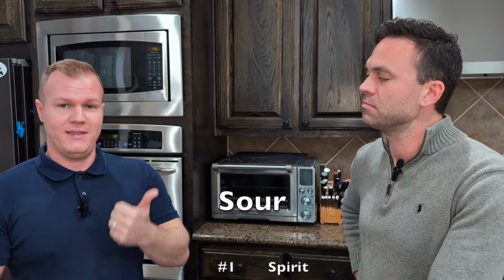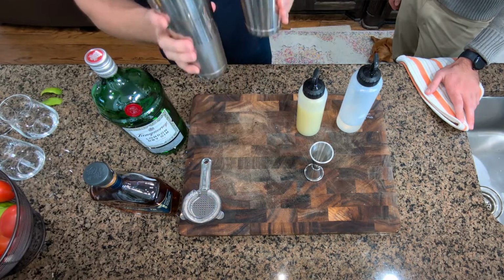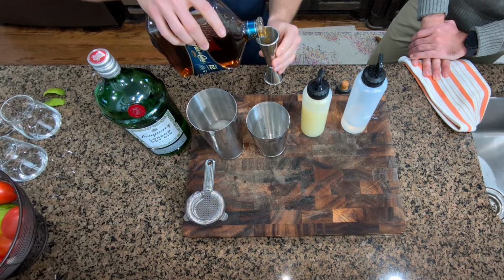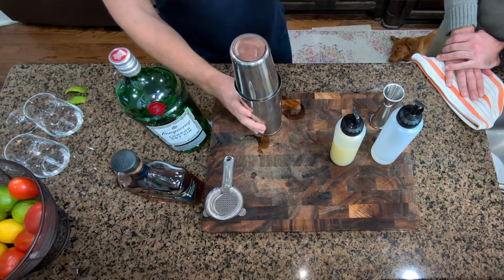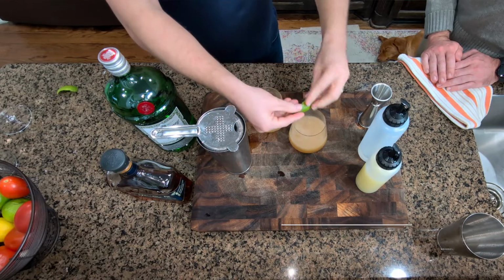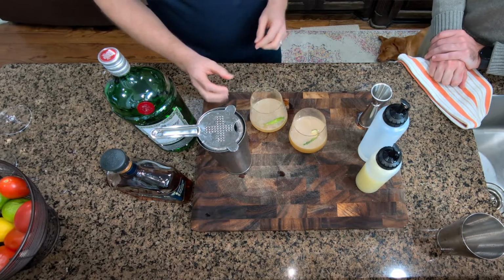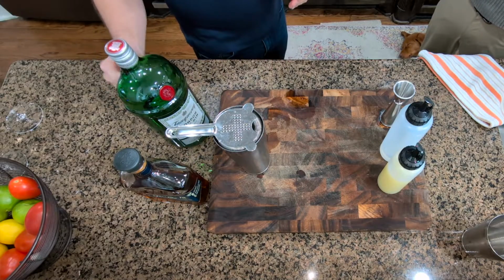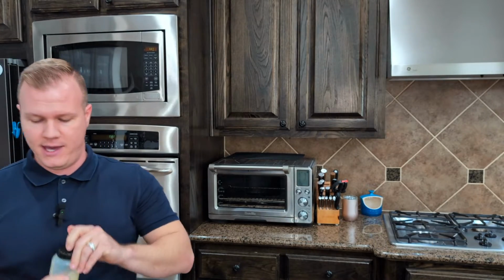Raw Cuts: Episode 1 - Cocktails: Daiquiri & Gimlet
Learn to make two classic cocktails from the "sours" family; A rum daiquiri and a gin gimlet. The first of my "raw cuts" series with my foodie friends.

Classic Sour
2oz spirit (rum or gin)
3/4 oz lime juice
3/4 oz simple syrup

Shake over ice and serve strained